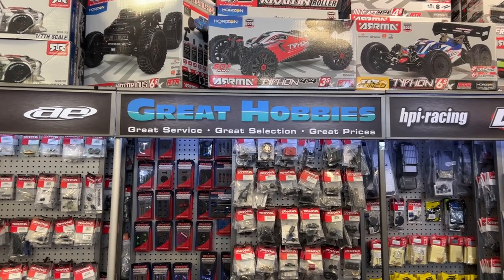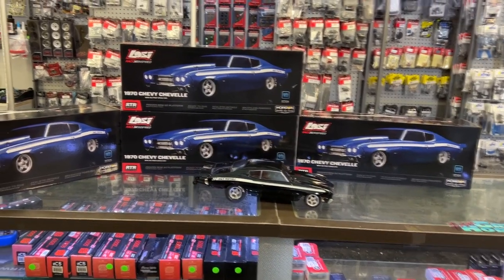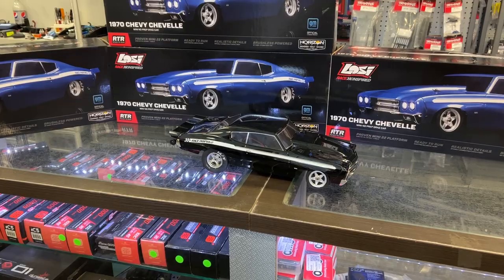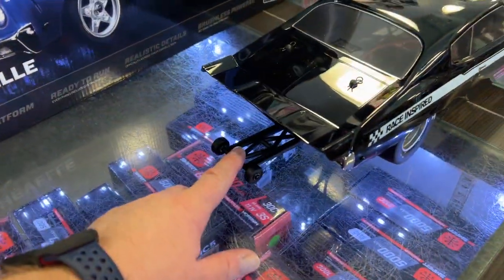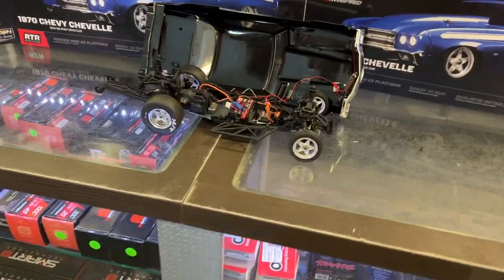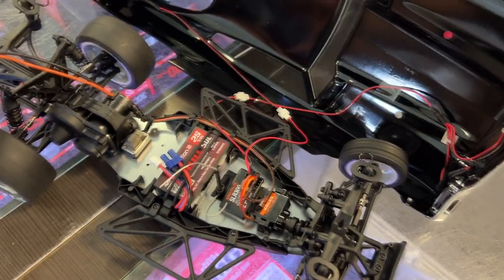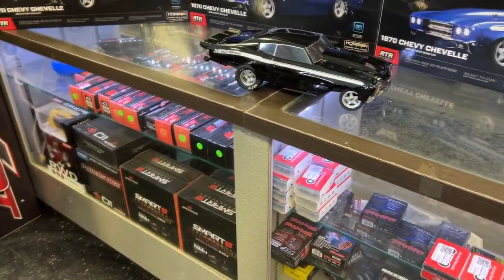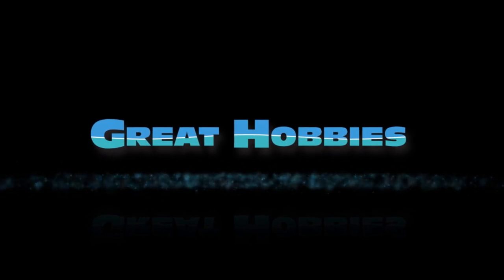1970 Chevelle No Prep Drag Car Team Losi R/C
19070 Chevelle No Prep Drag Car Team Losi R/C